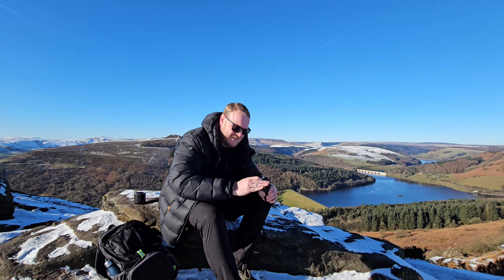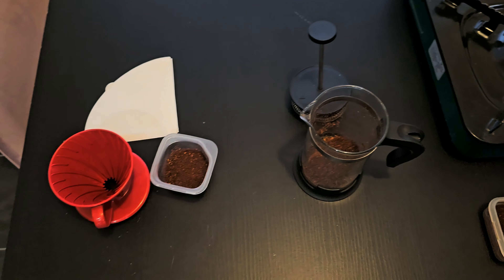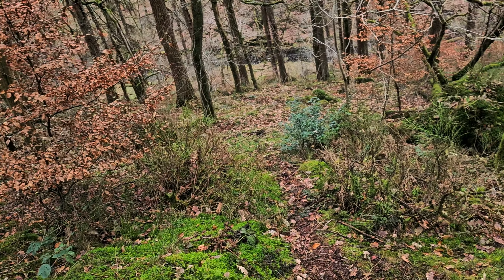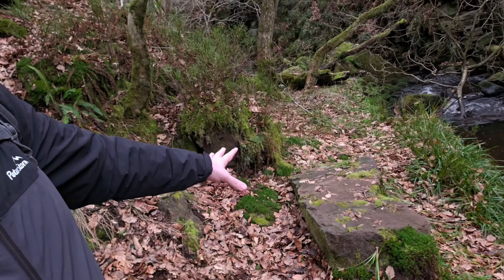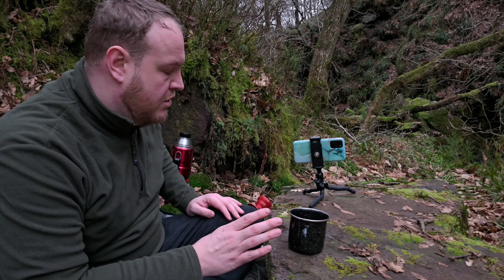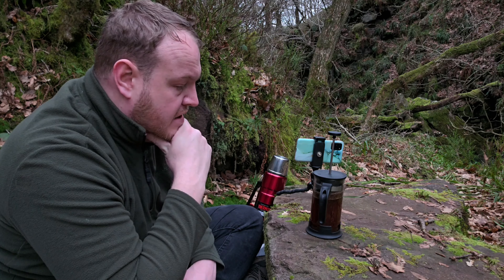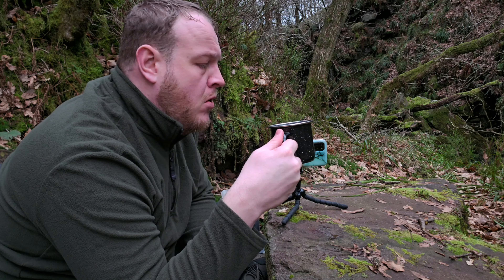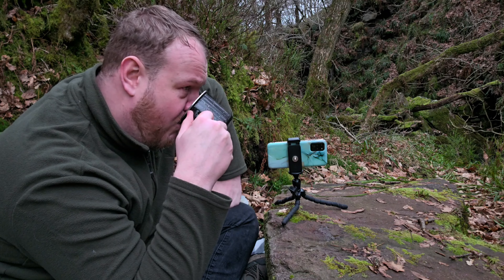What It The Best Way To Brew Coffee On A Hike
If you are looking to drink or brew coffee in the wild, on a hike or outdoors when camping then you have many options including just taking a flask. However there is a better way that delivers better tasting coffee. I tested 3 different coffee brewing methods, the moka pot, the french press and the v60. I wanted to know what is the best way to brew coffee when on a hike.

Get Chasing A Youth by Phil Panton and over 1M + mainstream tracks

Get Kiana by Tom Boddy and over 1M + mainstream tracks